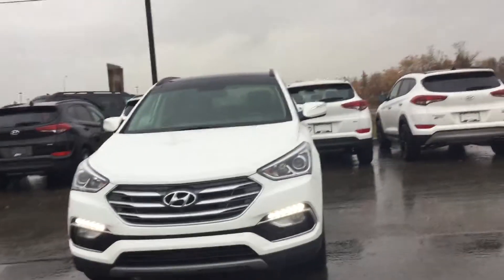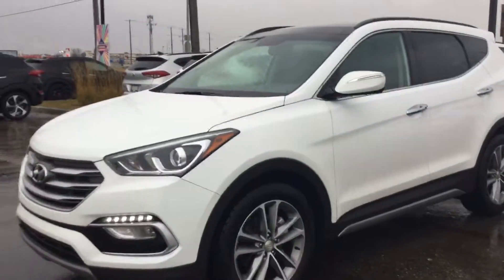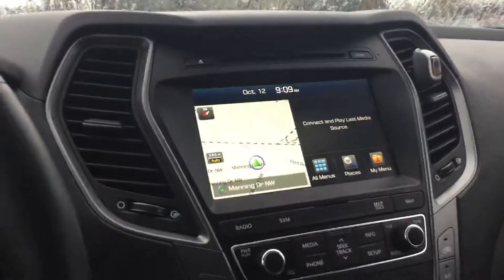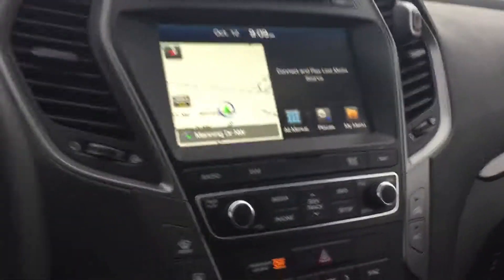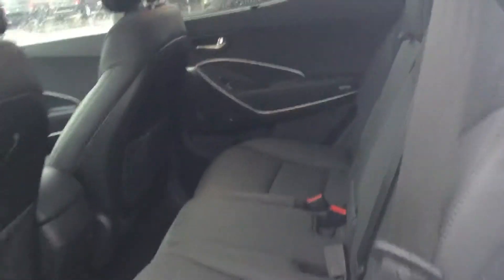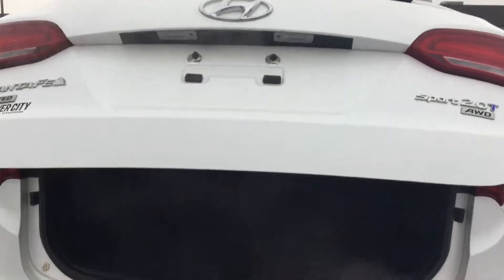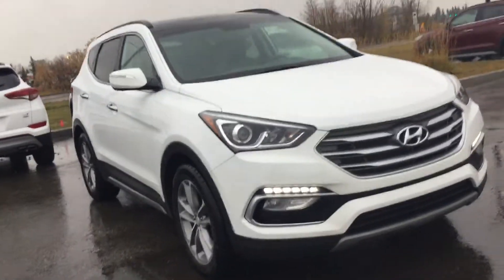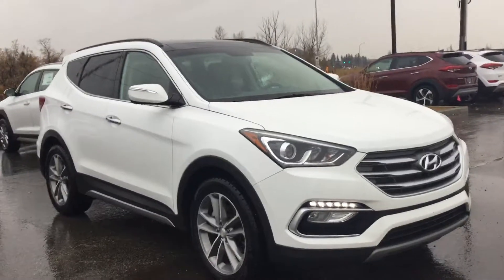2018 Hyundai Santa Fe Limited || Edmonton Hyundai Dealer